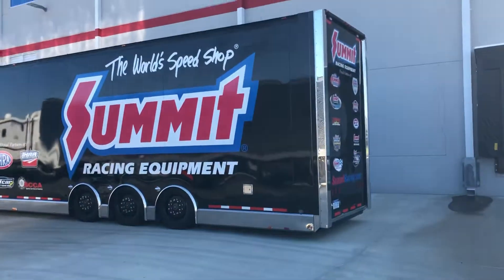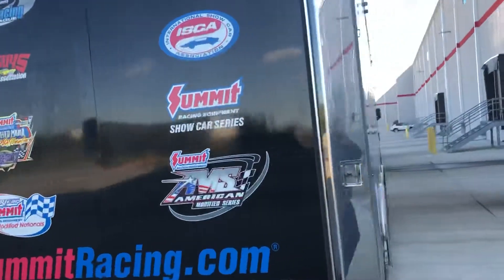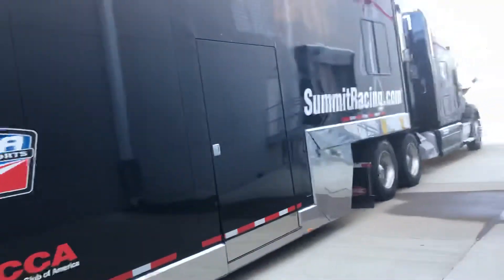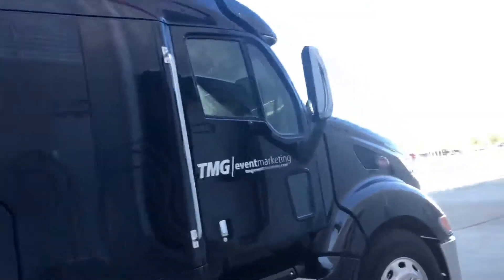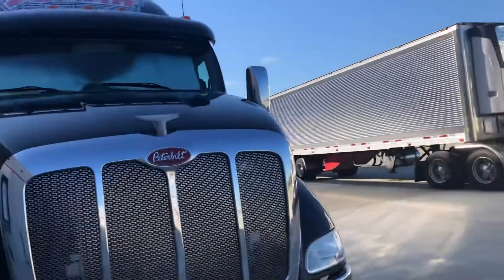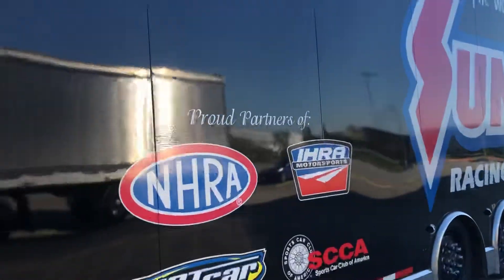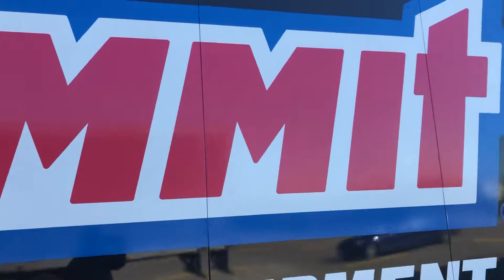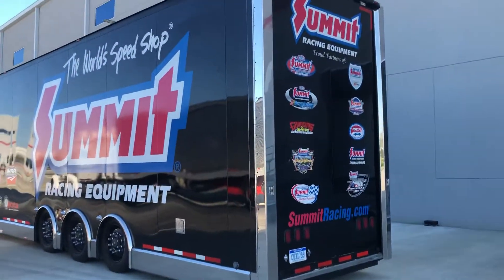Summit Racing Car Hauler